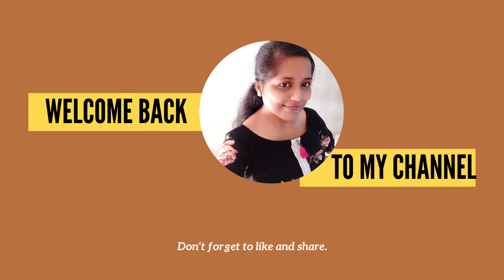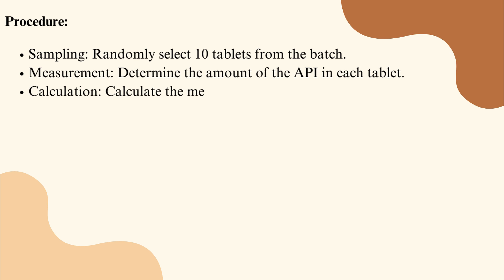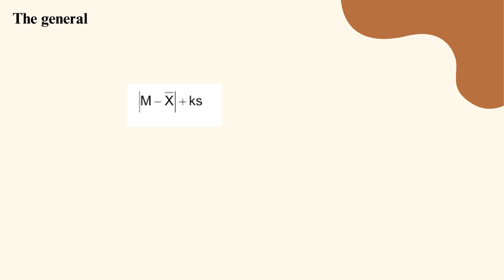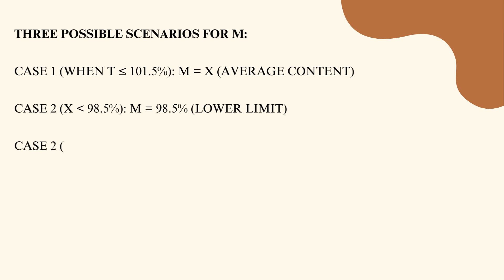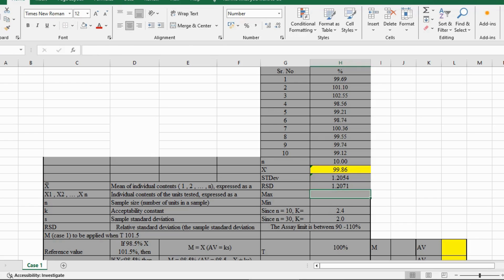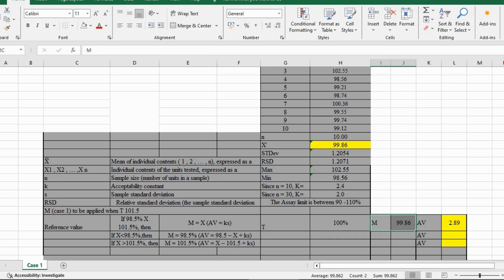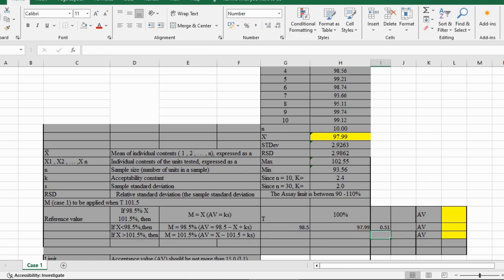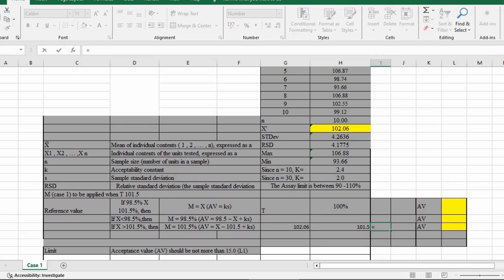Content Uniformity Explained with Calculation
In this video, you will learn the following topics:
1) Defining terms
2) The importance of
3) Chapter of the USP 905
4) Calculation example